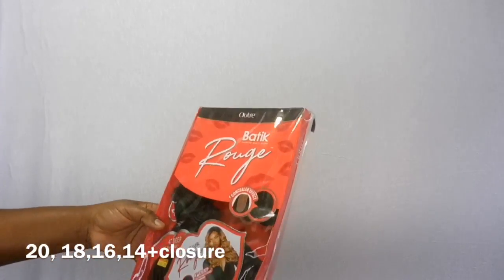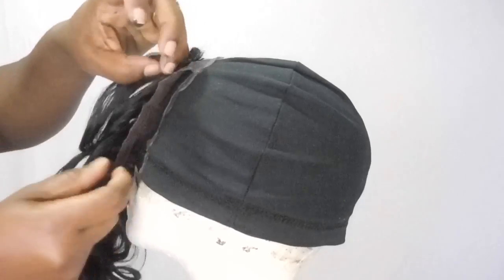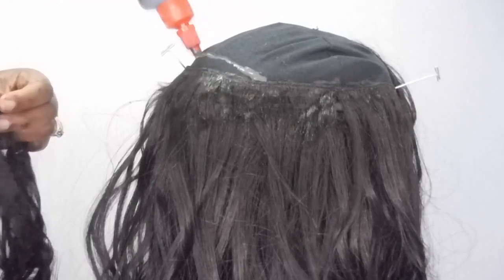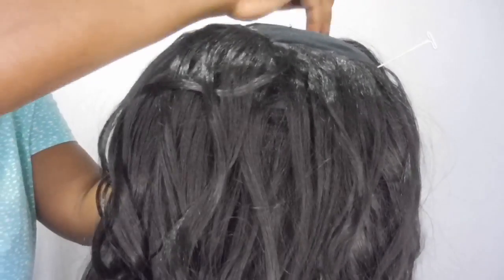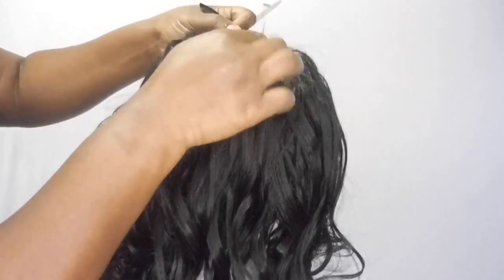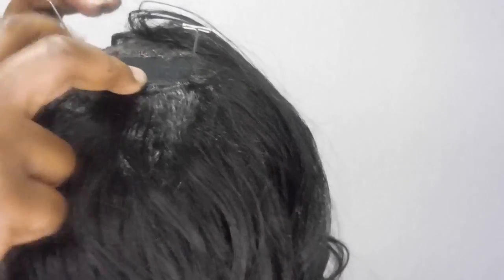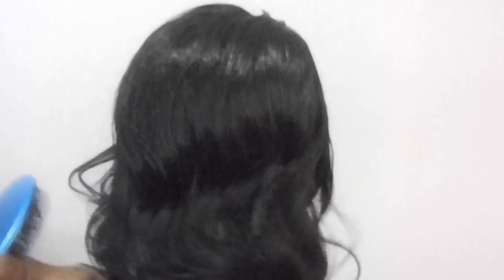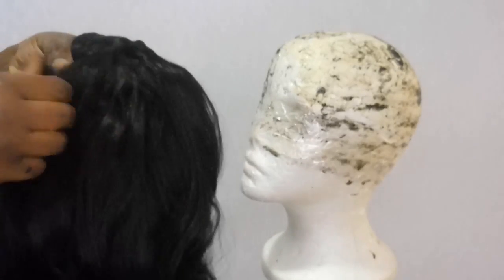4 Bundles +Closure for $16!!!! OUTRE BATIK ROUGE DEEP Body/ Review!!!!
Hey everyone, I’m back on doing wigs on a budget again. I hope you all enjoy this wig tutorial like I did. Pls read down below for more on this hair/wig
Batik Rouge
One pk solution
4” deep lace parting piece with concealer effect
20,18,16,14
Color 1b
Hair=$15:99
Scissor
Glue
Dome cap